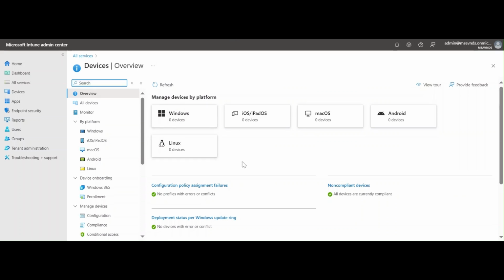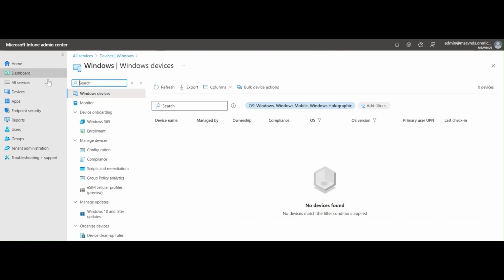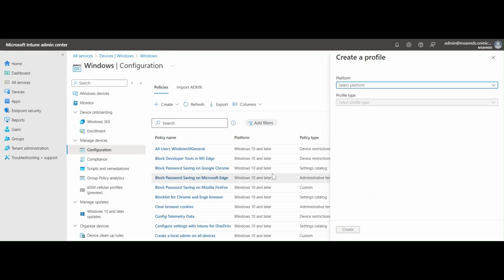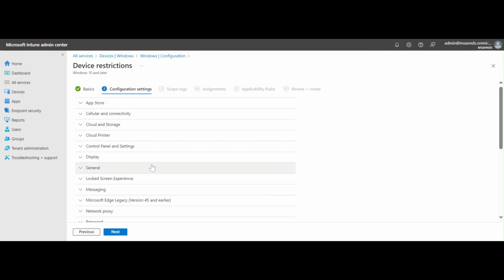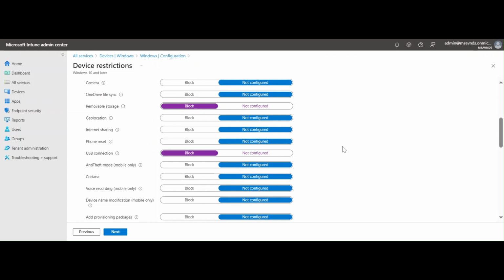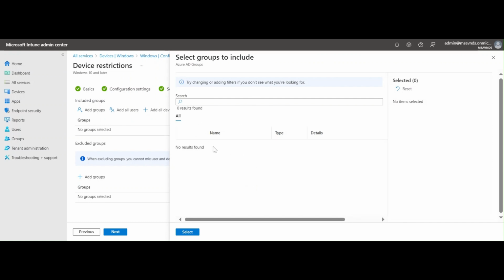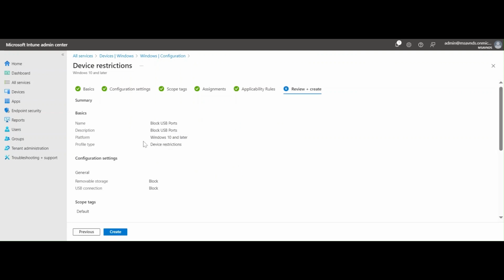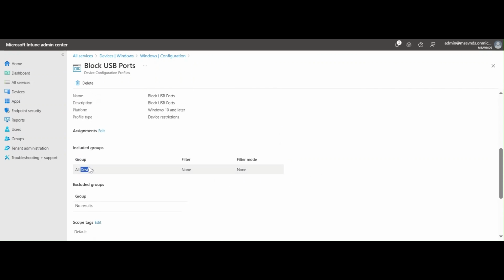Windows Device Security: Disable All Removable Storage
In this video I demonstrated how you can disable/block USB ports on Windows devices by creating Configuration profile via Intune

How to Block Removable Storage with Microsoft Intune